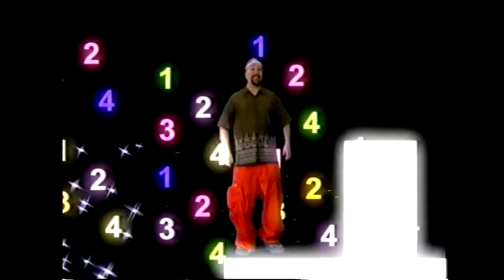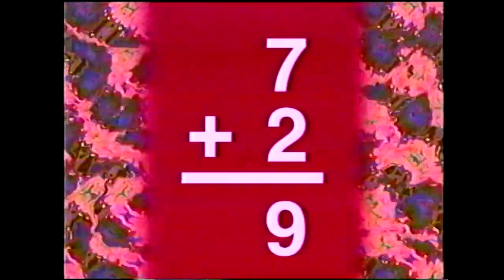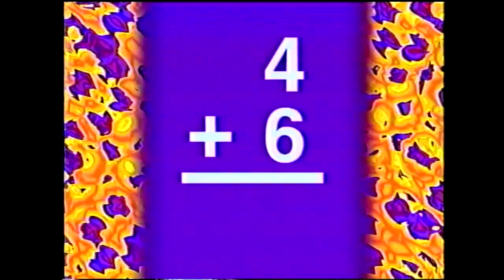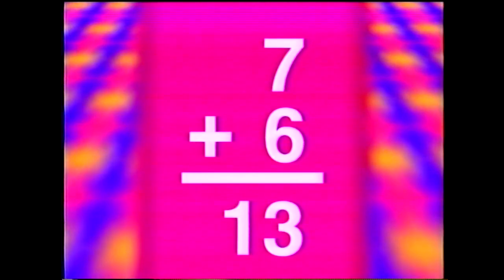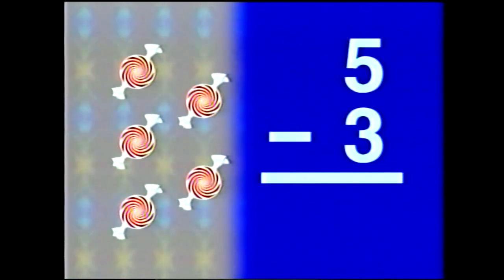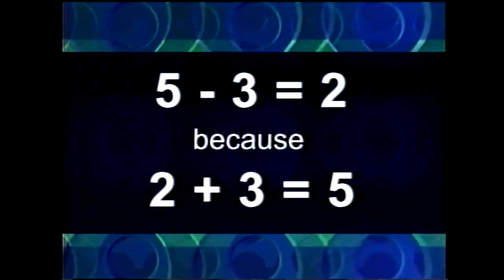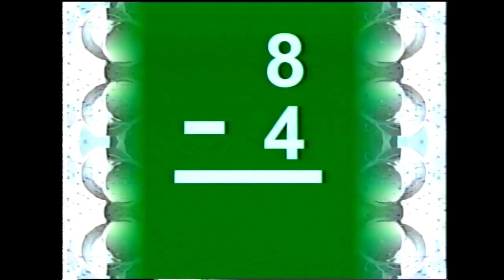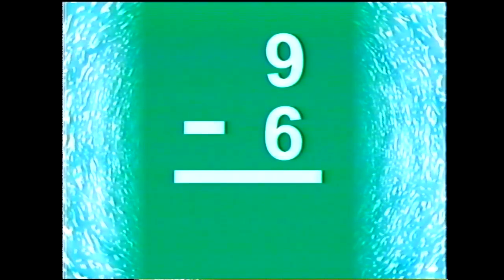Addition and Subtraction Rap (2003 VHS)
This upload is dedicated to Brad Caudler, who passed away in 2021 due to COVID-19 complications. Rest in peace and thank you for the smiles and laughs.

Rock 'N Learn's 2003 Addition and Subtraction Rap video, which teaches how to do both addition and subtraction with a variety of songs performed by DJ Doc Roc, an omnipotent being who gains power over television and uses his terrifying Minus Drain to wipe out a third of humans on the planet Earth. This tape also features animation by Scott Cawthon, creator of the Five Nights at Freddy's series, as well as some bizarre new characters.

I could not find this tape anywhere on YouTube, and even finding a copy for sale online took me 2 years. There is an updated version which replaces all the visuals, but here is the original in its entirety. This one's for you, Brad.